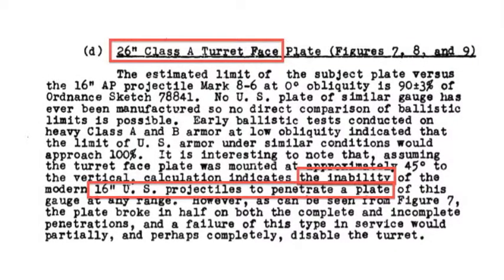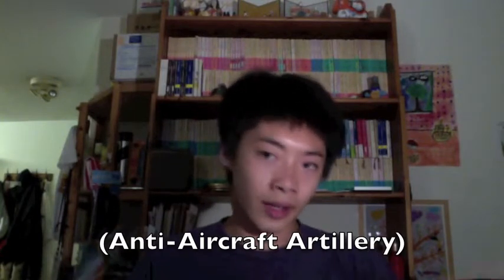Yamato VS Iowa Part IVa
I realized I spent a lot of time talking about the decapping plates and hardly any talking about Yamato's protection, so this part, or add-on is about Yamato's armour and a few extra things like the difference rate of fire made.

I believe this will be the second to last part, with the last being a conclusion using the evidence.